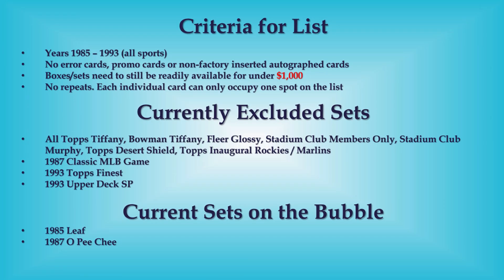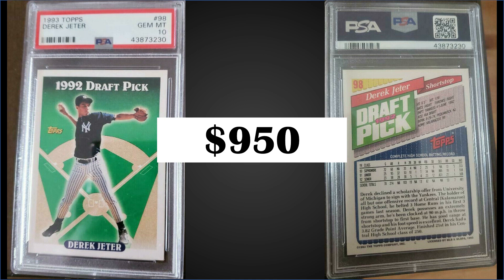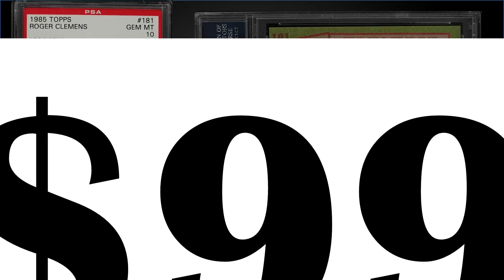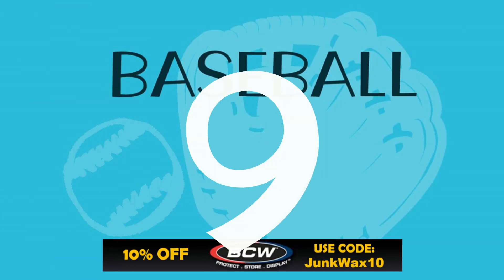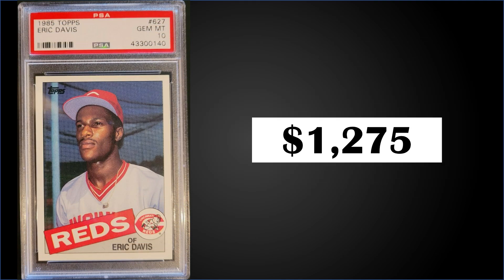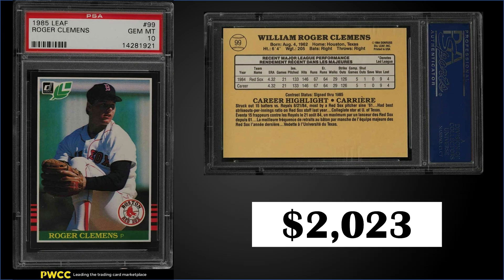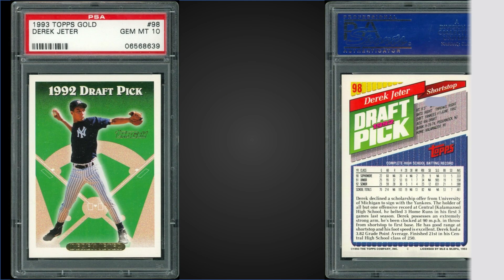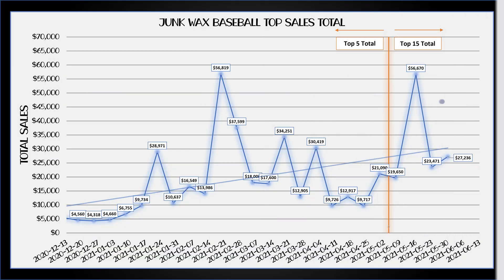TOP 15 Junk Wax Era Baseball Cards Weekly Sales | May 24 - 30, Ep 27a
These are the 15 Most Expensive Baseball Card sales from the Junk Wax Era on eBay last week May 24 - 30, 2021. Wednesday videos cover the top 15 Baseball Cards, Thursday videos cover the top 15 Hockey Cards, Friday videos cover the top 15 Football Cards, Saturday videos cover the top 15 Basketball Cards and Sunday videos cover the top 15 Other Sports Category.